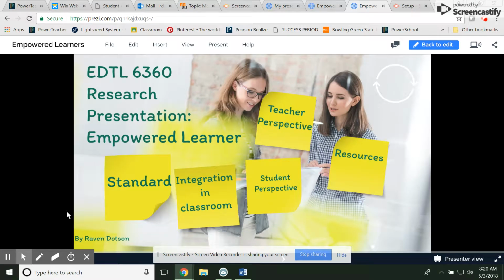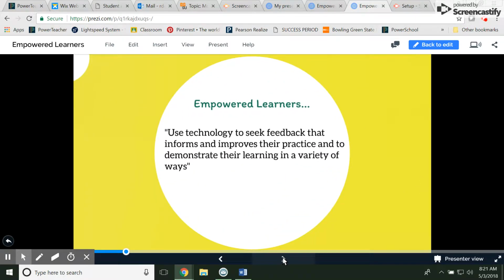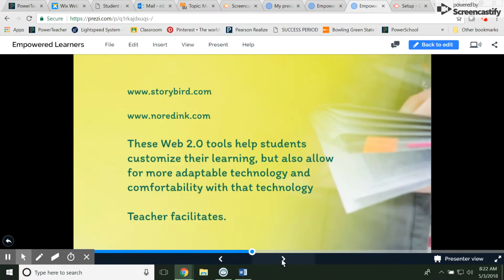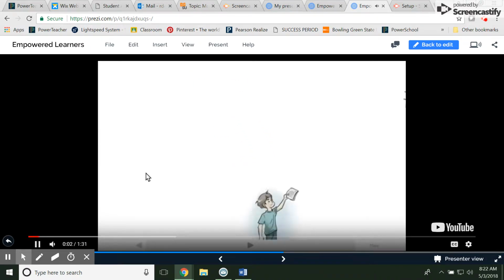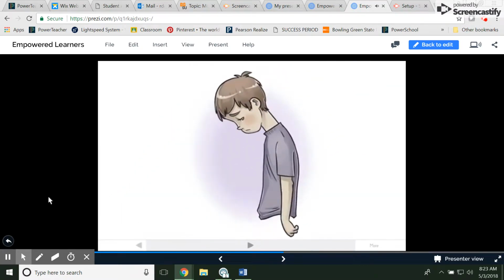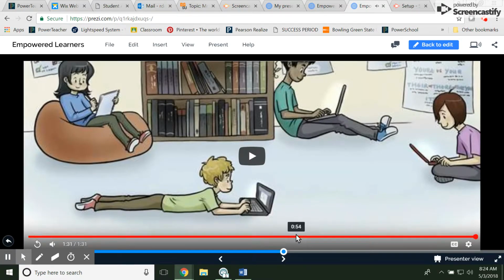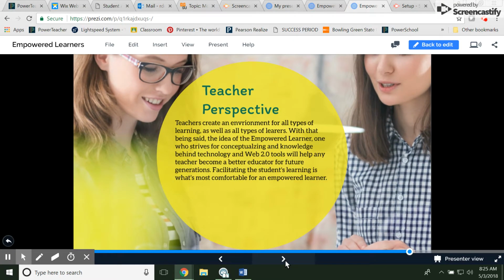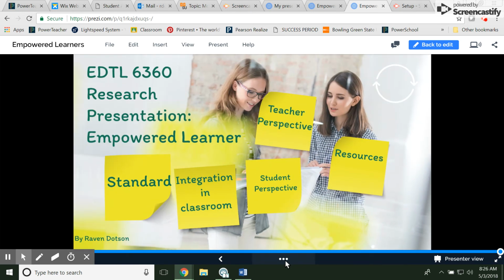May 3, 2018 8 26 AM